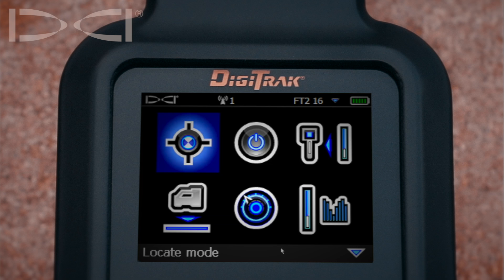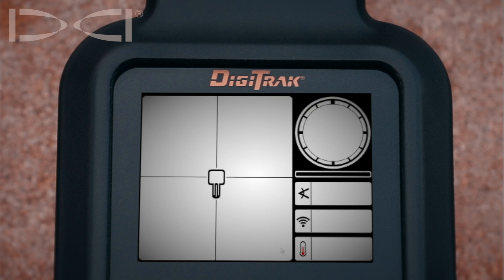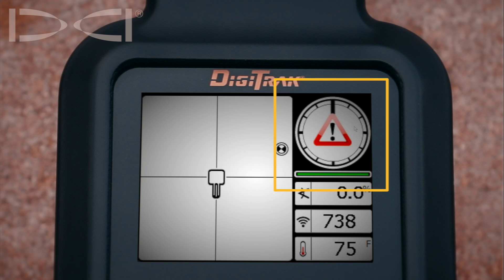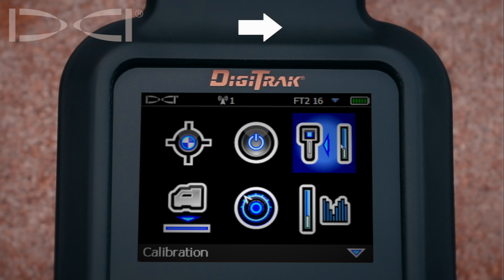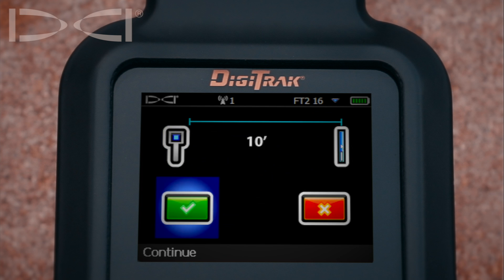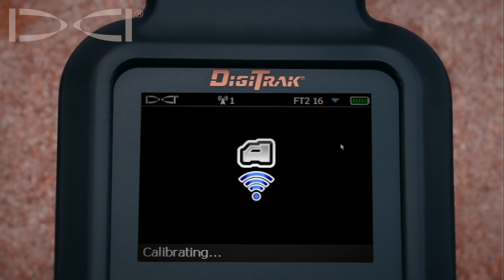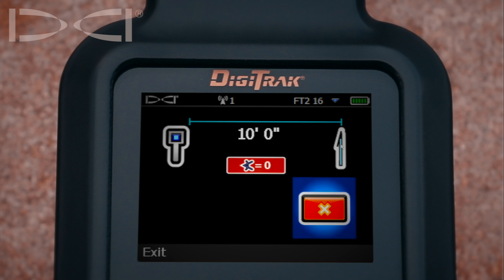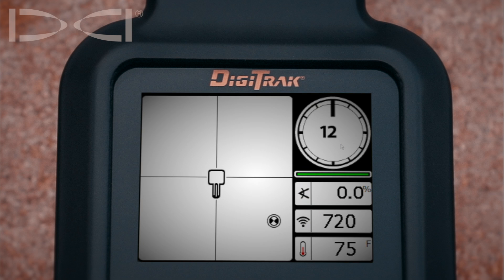DigiTrak - Falcon F5 Training - Exclamation Point Means No Calibration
In this video Ray shows how to verify if you have a good calibration with your DigiTrak Falcon F5 locating system for Horizontal Directional Drilling.